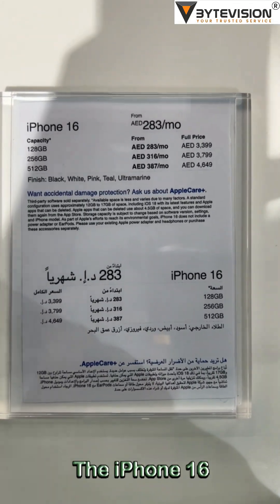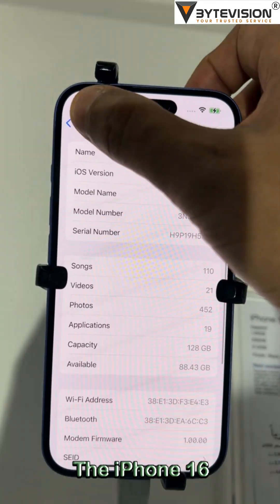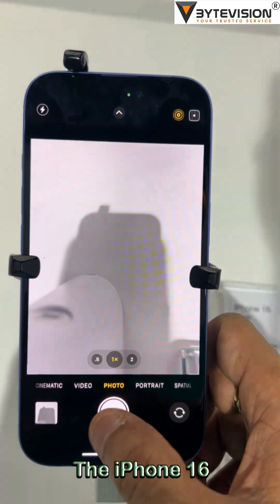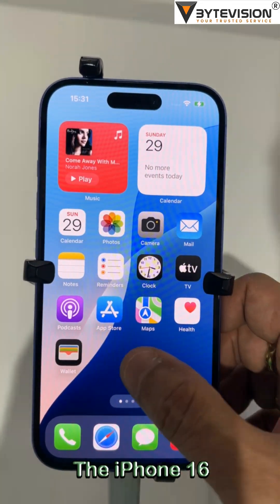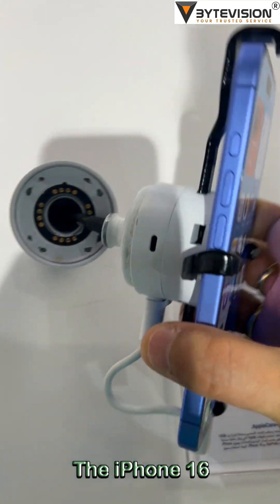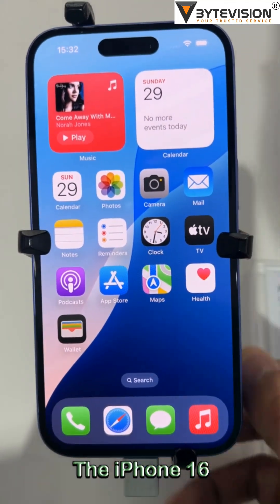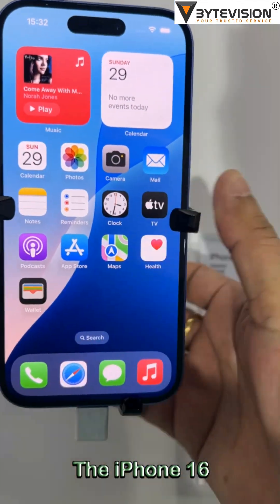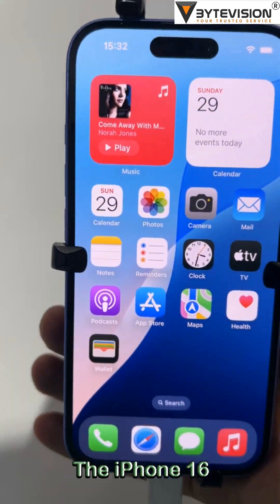The iPhone 16 a latest Apple Phone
Welcome to ByteVision YouTube channel

The iPhone 16, along with its variants, represents Apple's latest iteration in smartphone technology as of September 2024.
The iPhone 16 lineup, including the iPhone 16  was announced on September 9, 2024, with pre-orders beginning on September 13, 2024, and general availability starting on September 20, 2024.
The iPhone 16 maintain a similar design language with a 6.1-inch Super Retina XDR display respectively, but introduce a vertical camera layout, new action buttons, and slightly refined aesthetics.

All models feature the A18 chip, with the Pro models getting an A18 Pro variant for enhanced performance, especially in AI tasks. This chip is built on a second-generation 3-nanometer process, promising significant efficiency improvements.

The iPhone 16 introduces a 48MP Fusion camera system, matching the resolution from its predecessor but with improvements in technology like sensor-shift OIS for better photo stabilization.
Unique features like the Camera Control button allow for advanced camera adjustments directly from the device's side.

There's a slight improvement in battery life across the board, with the iPhone 16 Plus offering up to 20% more audio playback time than the standard iPhone 16.
MagSafe charging has been updated, with the capability for faster charging speeds.

Apple Intelligence: This new suite of features focuses on generative AI, enhancing user interaction with the device through personalized content creation and management.
iOS 18: The new operating system supports all these new features, focusing on efficiency, personalization, and integration with other Apple devices.
Environmental Impact:
Apple continues to emphasize sustainability, with increased use of recycled materials across the iPhone 16 lineup.